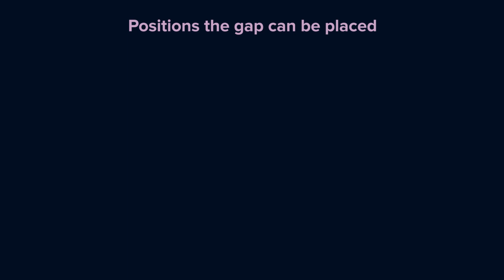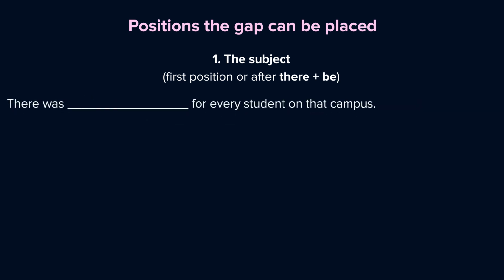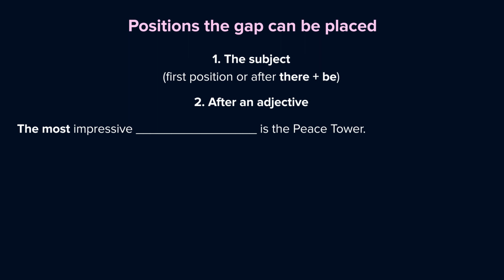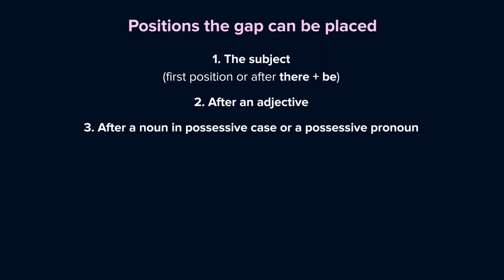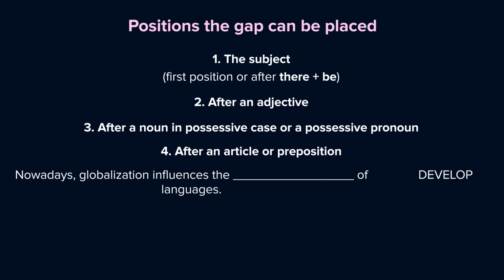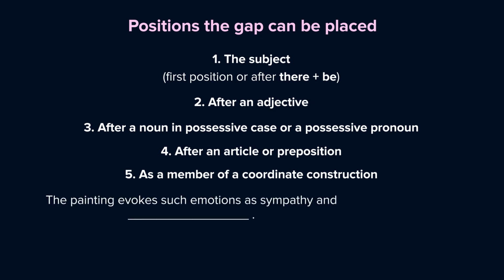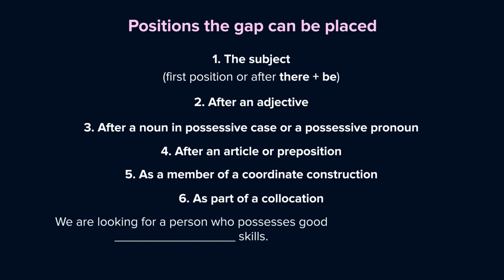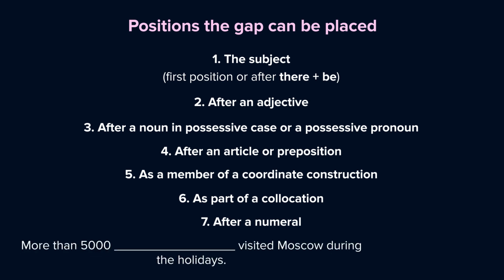Существительные (nouns) в 25-29 | Словообразование | ЕГЭ 2024 Английский язык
Как понять, что в пропуске нужно существительное в заданиях 25-29? Все возможные позиции существительных - в этом видео!

Записывайтесь к нам на курс со скидкой до 35%, чтобы узнать всё про word-formation для ЕГЭ